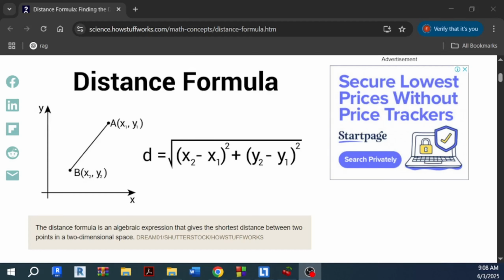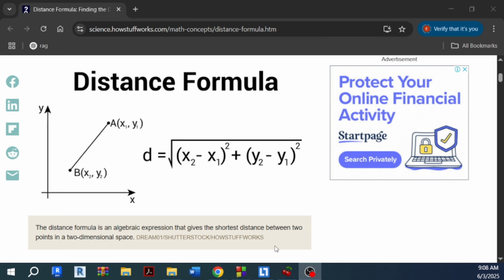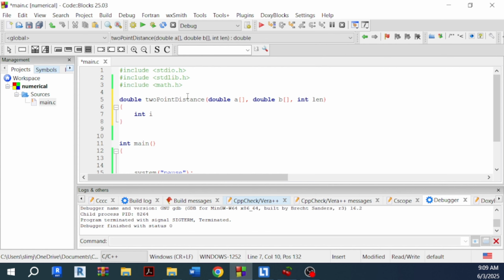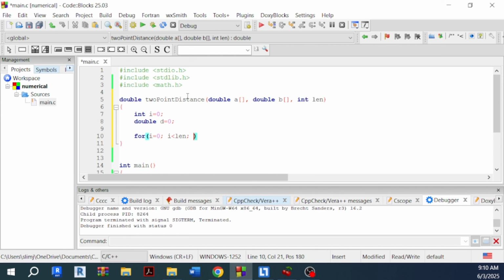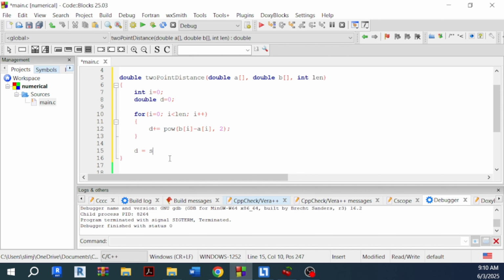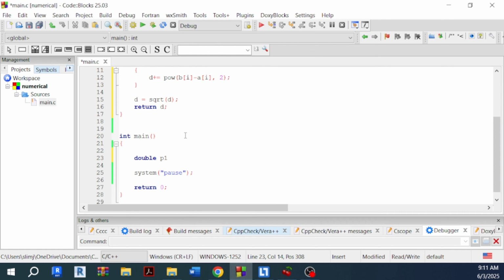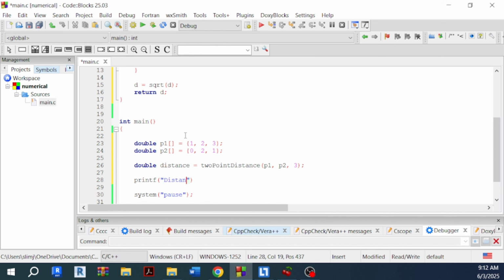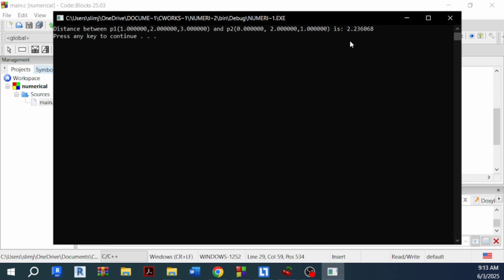C-PROGRAMMING Distance Between Two Points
In this Program we find the distance between two points in space A(x1,y1,z1) B(x2,y2,z2) in C using the formula D=sqrt((x2-x1)^2+(y2-y1)^2+(z2-z1)^2)